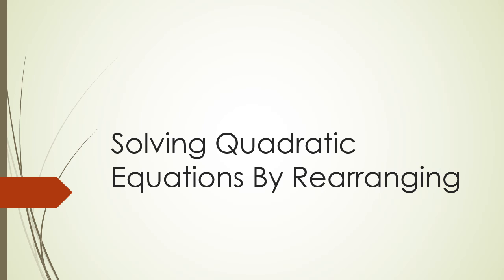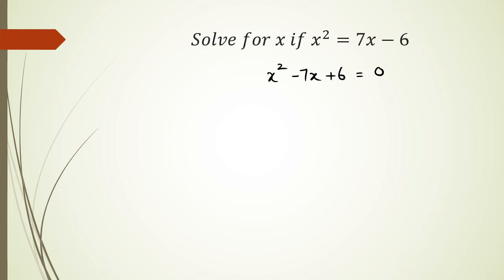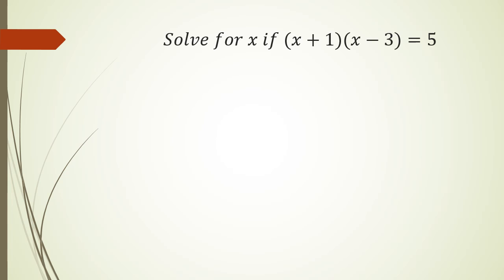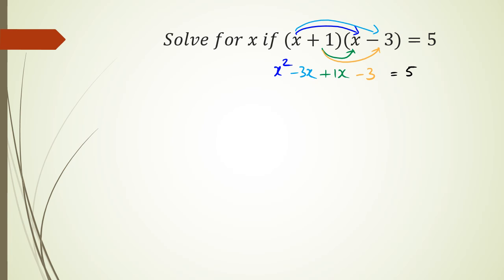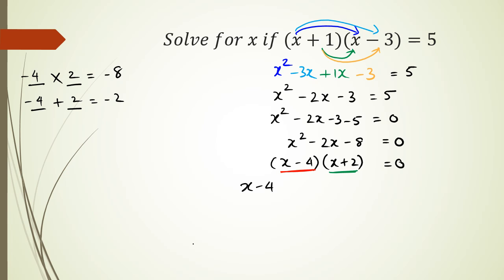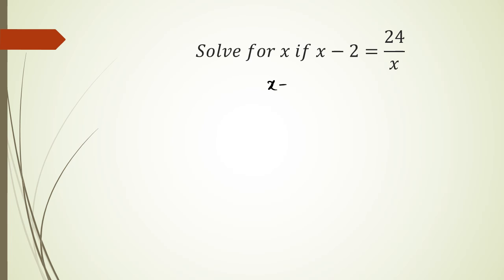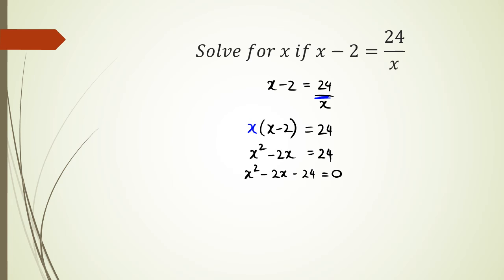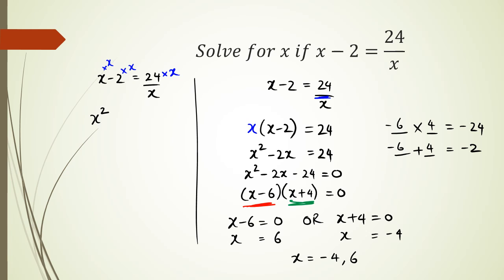33 Solving Quadratic Equations By Rearranging